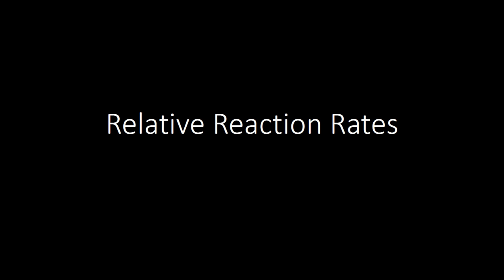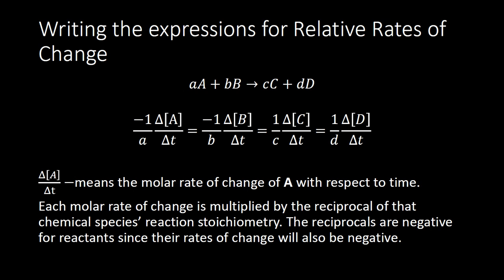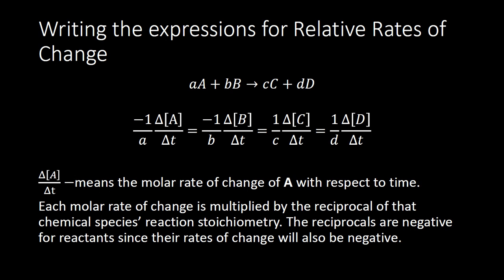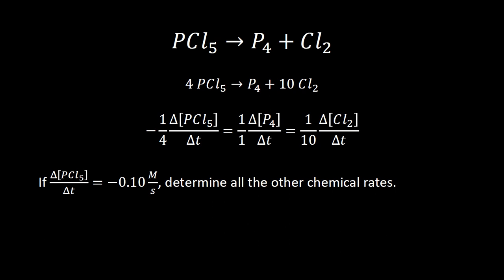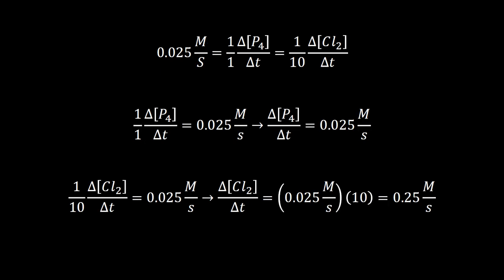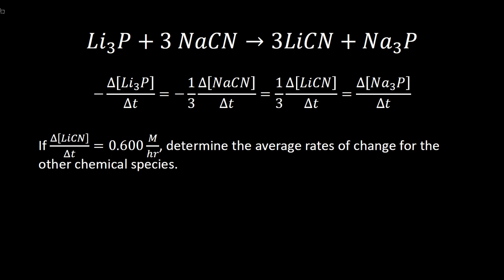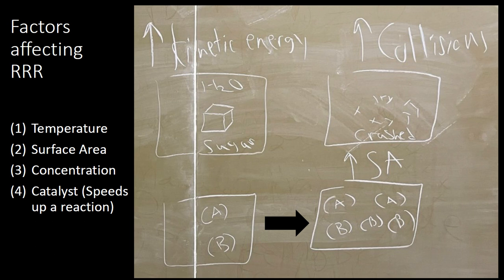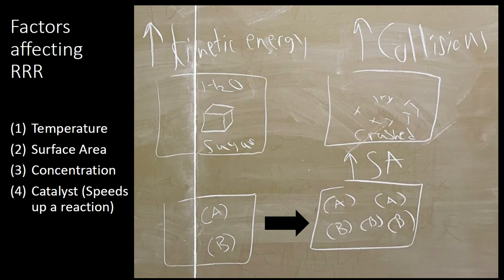Relative Reaction Rates in Chemistry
Examples on Average Rates of Change for concentrations of reactants and products across an occurred chemical reaction